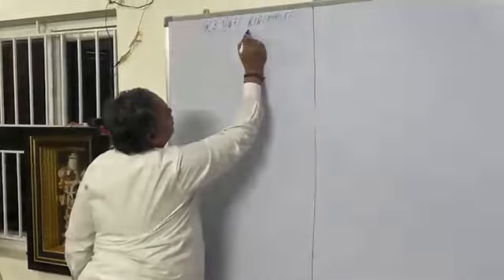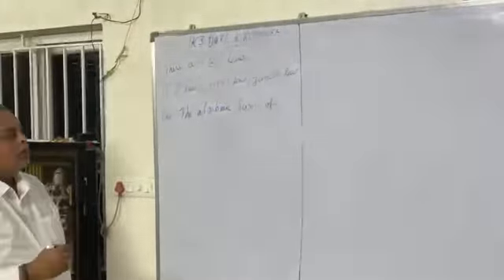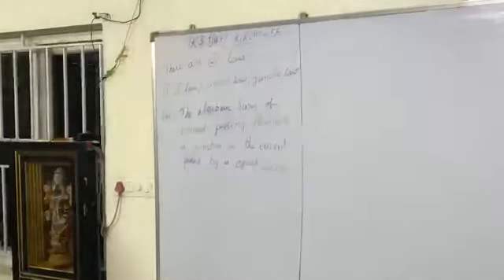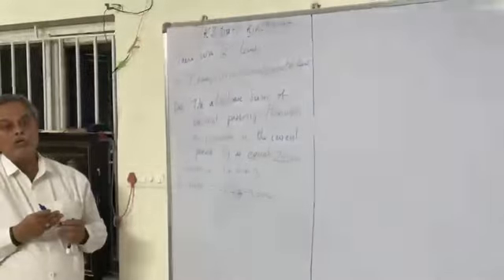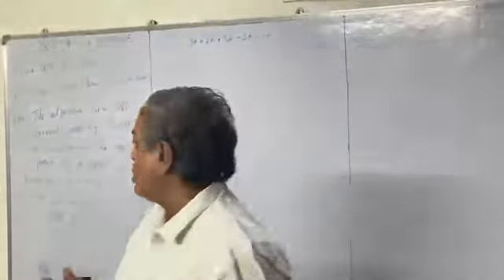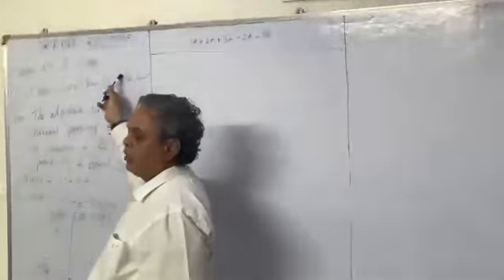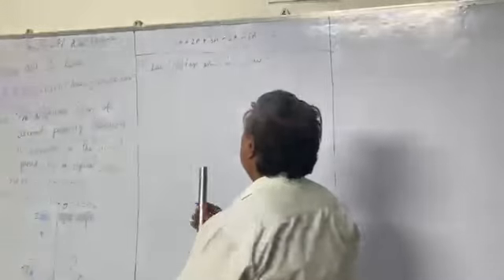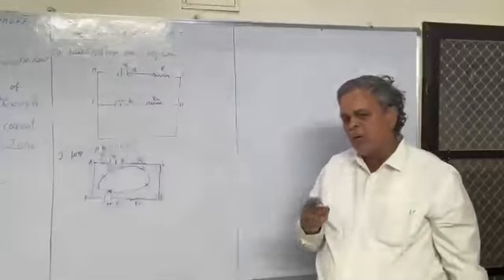10 th Kirchhoff laws (electric current)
10 th Kirchhoff laws (electric current)